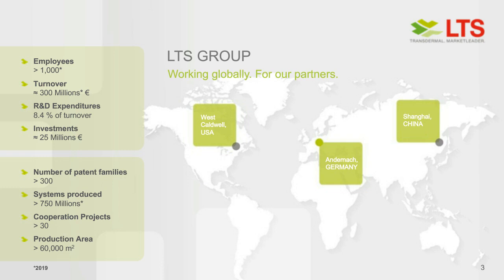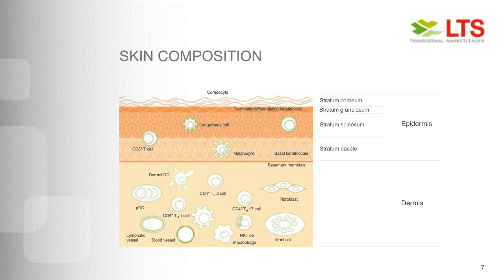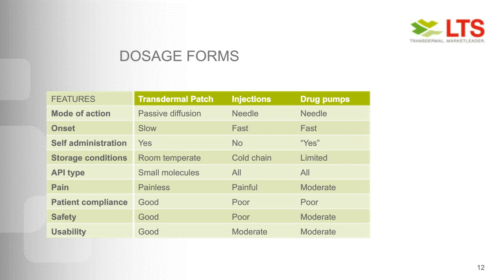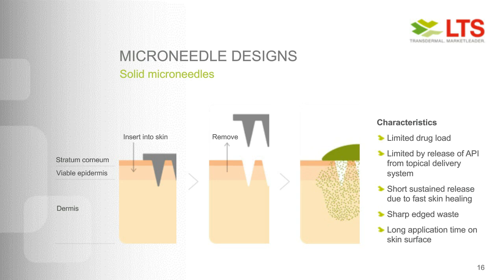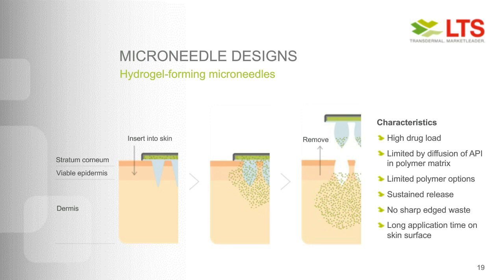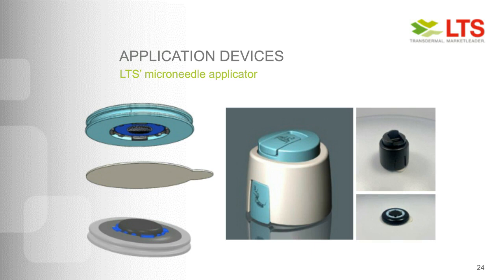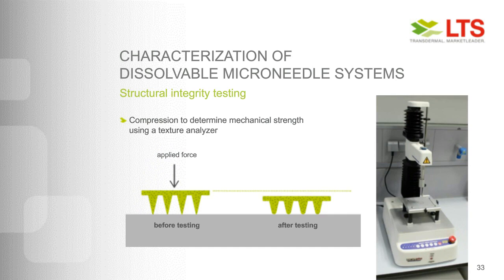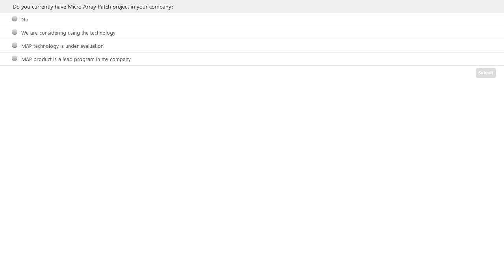[OKT 2020] Micro Array Patches – The future of pain-free injections, self-applied by the patient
Wie können wir dem Patienten Medikamente in einer Form darreichen, die leicht anzuwenden und schmerzfrei für den Patienten ist und dabei noch risikoärmer und kostengünstigster als andere injizierbaren Therapeutika? Dieses Webseminar gibt Ihnen Antworten und vermittelt Ihnen Grundlagen zu Design, Entwicklung, Herstellung und Vorteilen von Mikronadelsystemen.

Präsentiert von: Dr. Sebastian Braun, Director Head of Formulation Development and Manufacturing for Innovative Injection Systems and Casey Sharp, Director Head of Business Development US
Sprache: EN